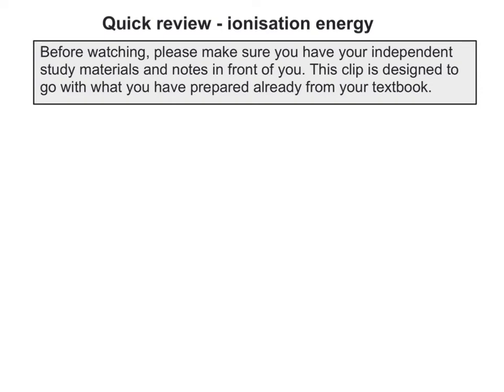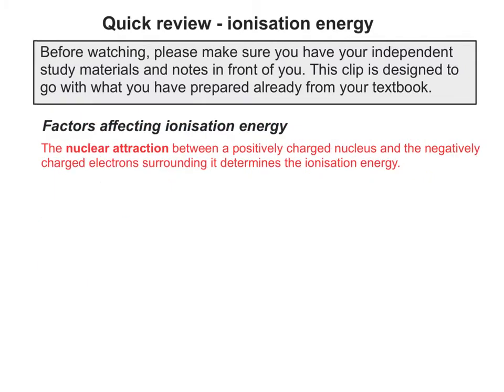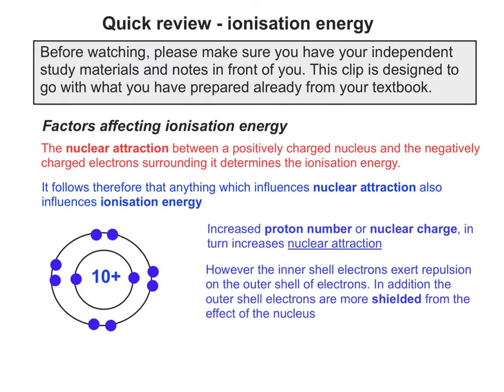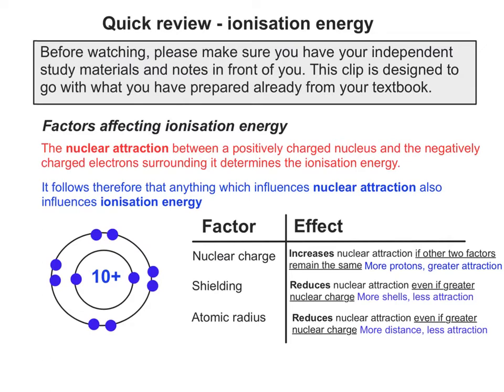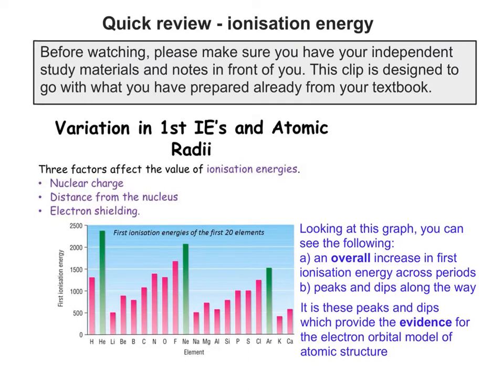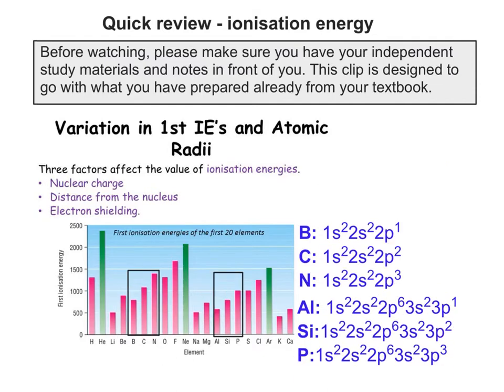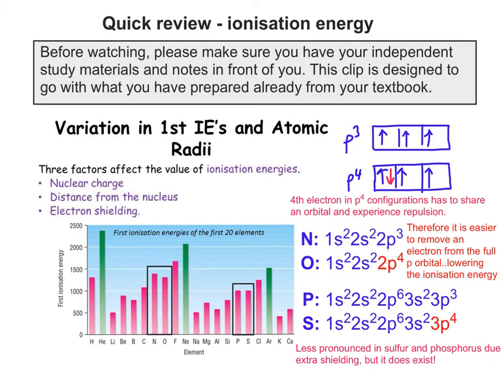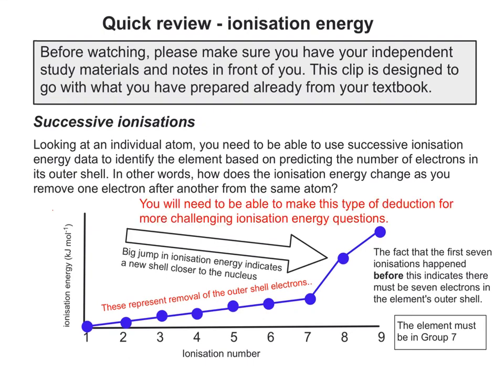Quick review - ionisation energy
Introduction / review of the various aspects of ionisation at A level.